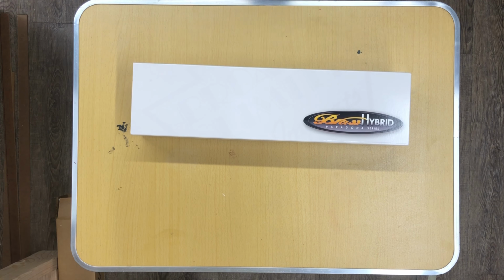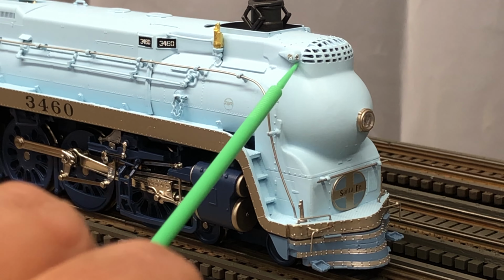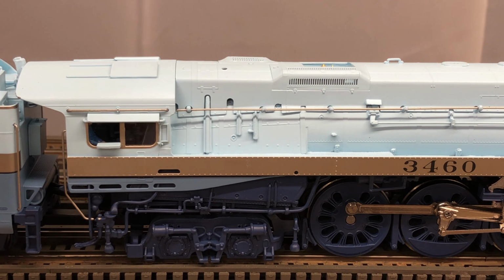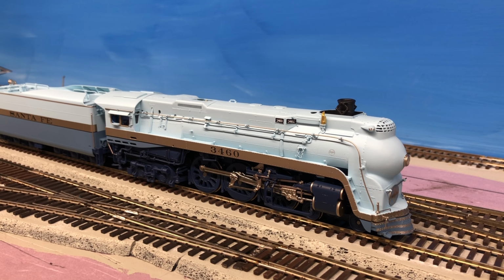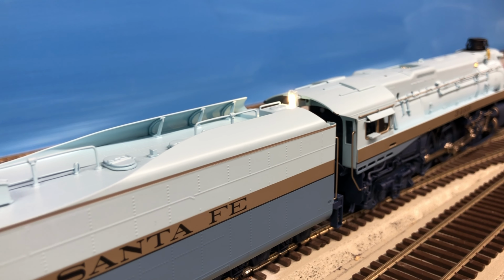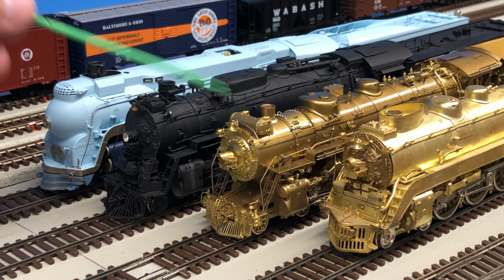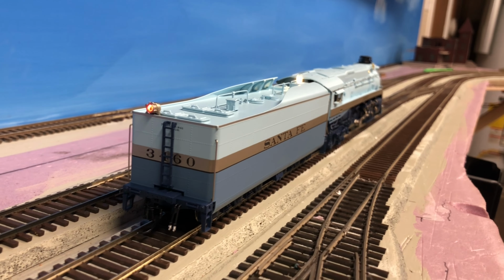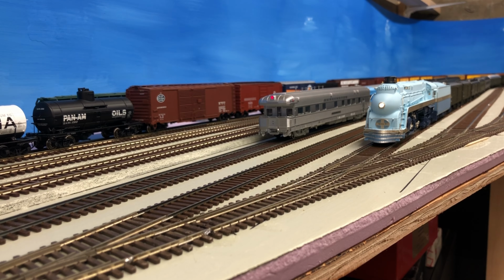Broadway Limited (BLI) Santa Fe Blue Goose 4-6-4 Unboxing and Review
A first look at the Broadway Limited Santa Fe Blue Goose. I highlight some of the features and flaws!